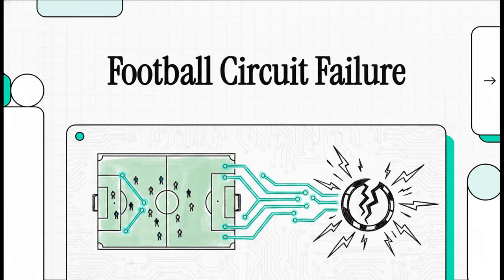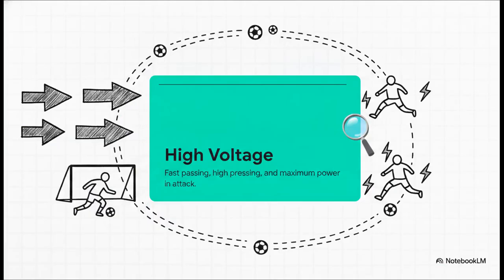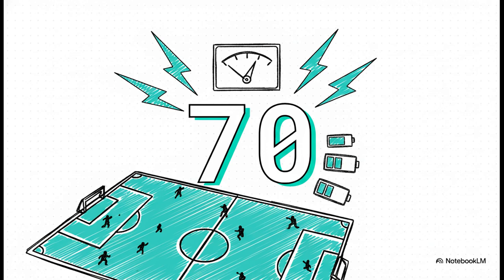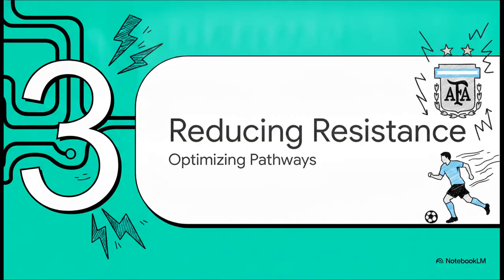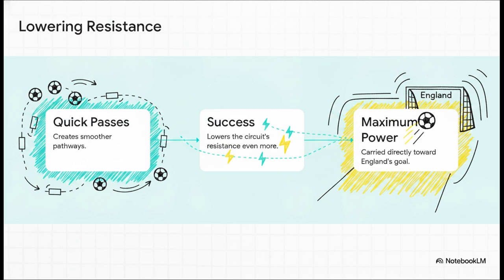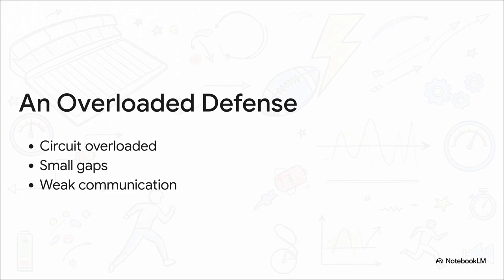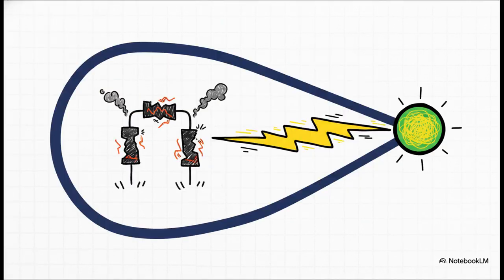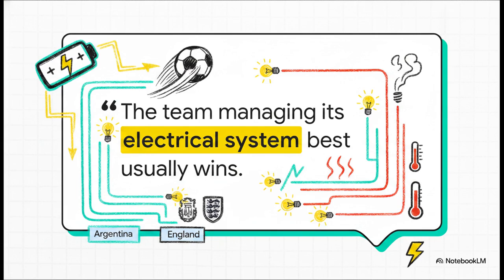Why England Collapsed in the Final 20 Minutes | Circuit Analysis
⚡ **Why did England lose after 70 minutes?** Was it simply fatigue—or was it an electrical system failure?

In this video, we break down the England vs. Argentina match using **electrical engineering concepts** such as **voltage, current, resistance, power, and battery discharge**.

Discover how:

* 🔋 England started the match like a fully charged battery.
* ⚡ Their voltage gradually dropped after 70 minutes.
* 🔌 Argentina reduced resistance and kept the current flowing.
* 💡 Small defensive failures became major circuit faults.
* ⚙️ The winning goal completed the perfect electrical circuit.

Whether you're a **football fan**, an **electrical engineering student**, or someone who loves creative science explanations, this video combines sport and technology in a fun and easy-to-understand way.

💬 **Question for you:** Which football match should we explain next using electrical engineering?